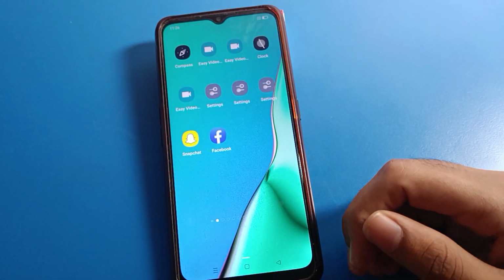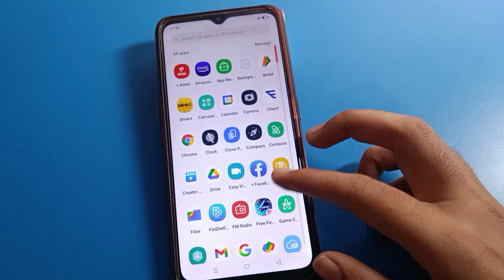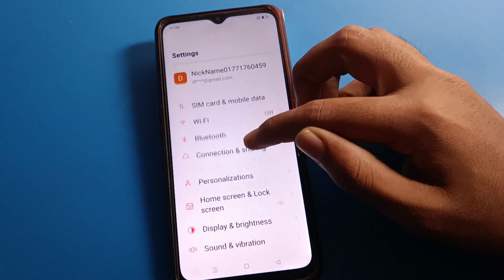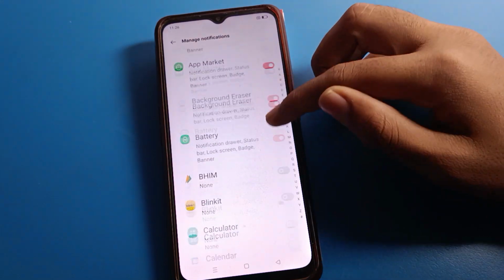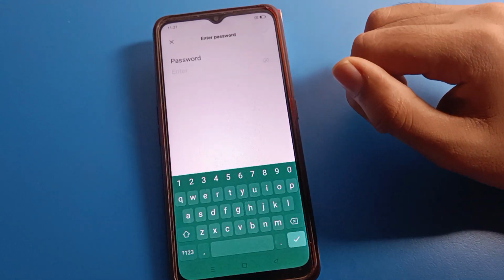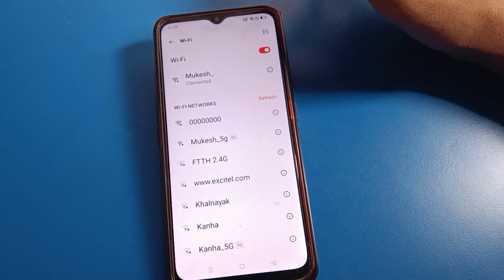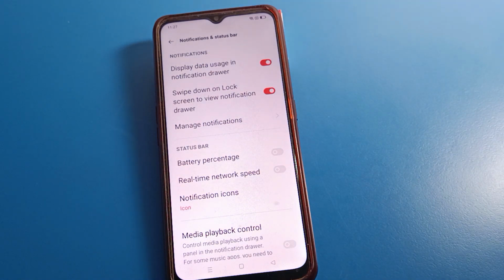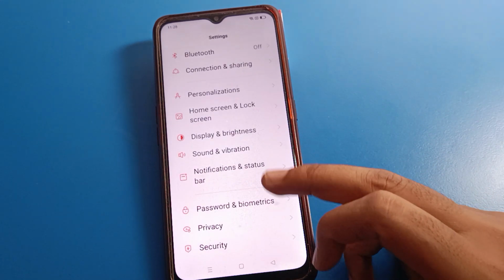How to show data speed on status bar oppo A77 phone